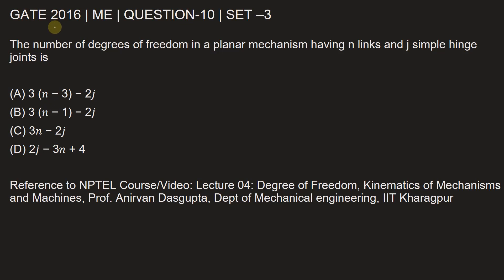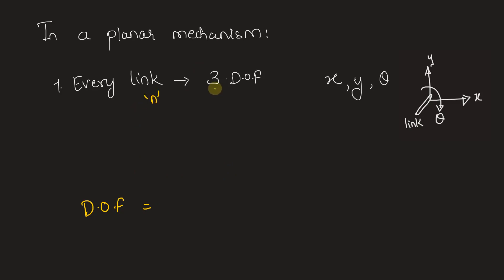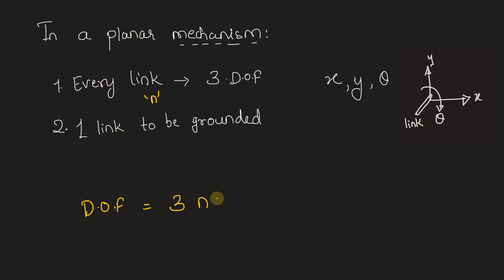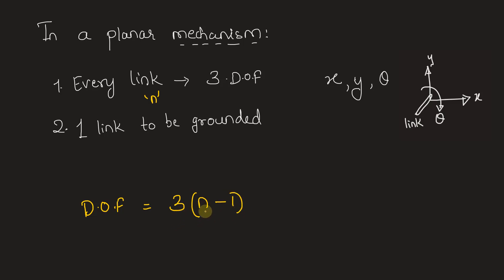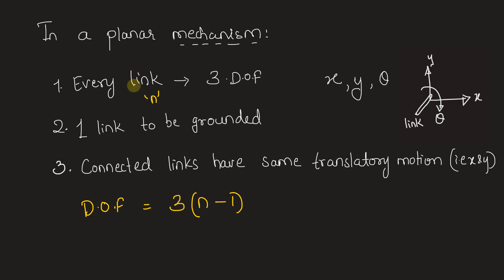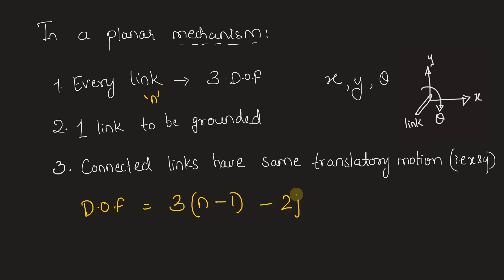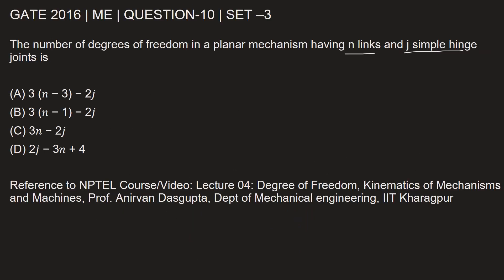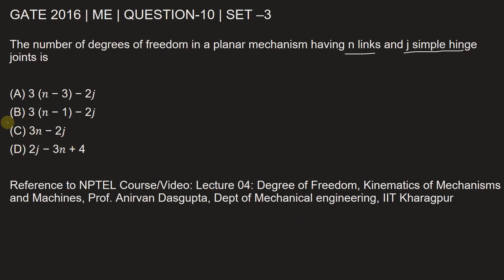Q10 ME 2016 S3